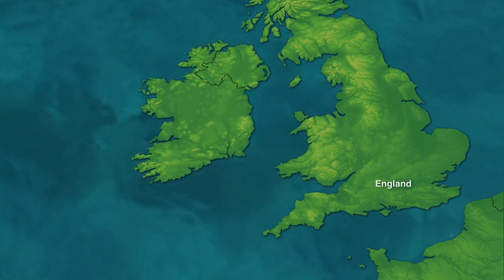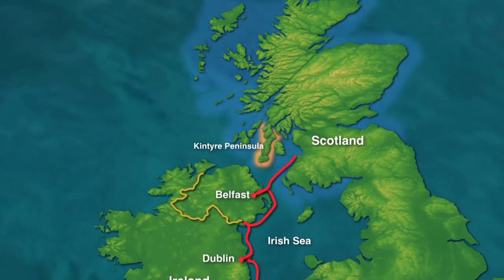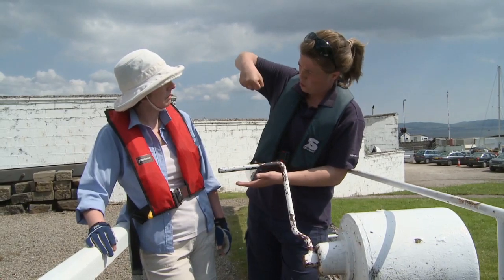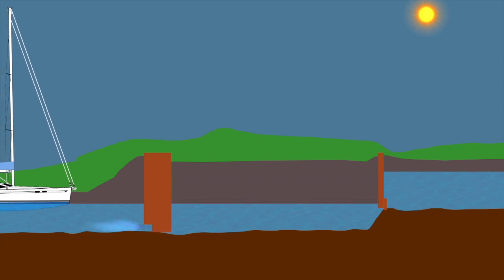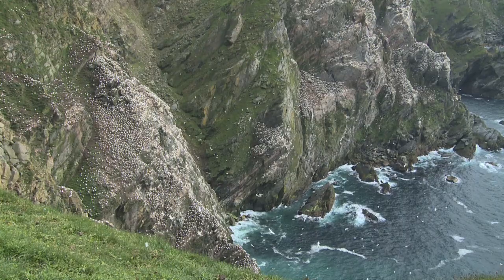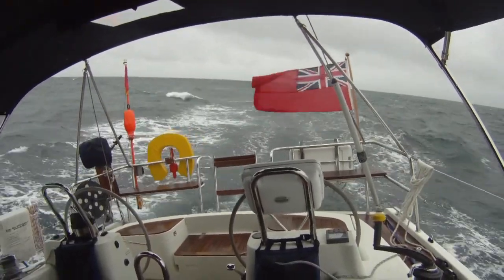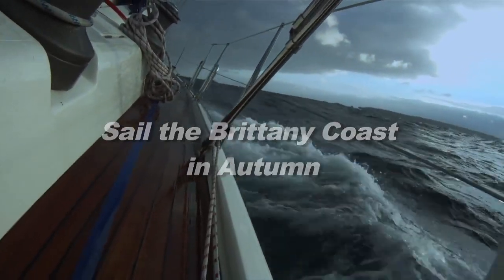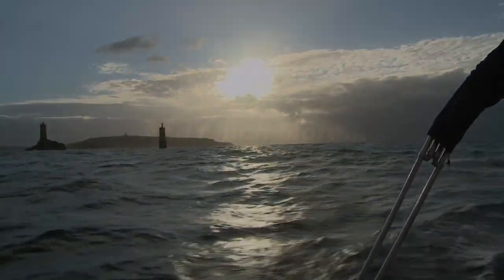Distant Shores Season 8 Trailer - Ireland, Scotland, Norway and Brittany Coast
Come on a voyage north to the Emerald Isle. Then on to Scotland and cross the Crinan and Caledonian Canals and into Loch Ness. Next it's north to the rugged Shetland Islands to explore the northernmost British Isles. Midsummer means a passage to the beautiful Norwegian coastline to investigate Viking heritage and sail into the amazing Fjords. Sailing back south we visit historic Orkney before heading to the whisky island of Islay and the Isle of Man. With winter's approach it's time to visit the Brittany Coast of France, a sailor's paradise. 3-disk set. 312 minutes.